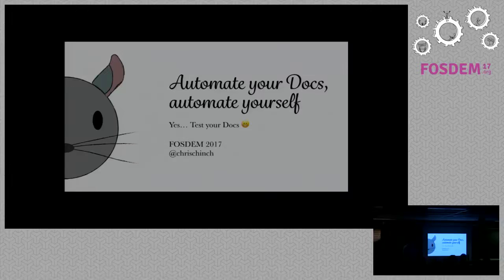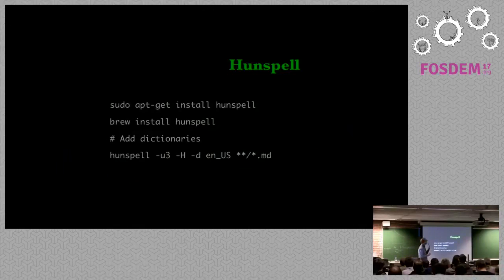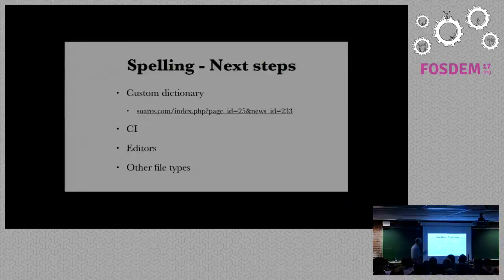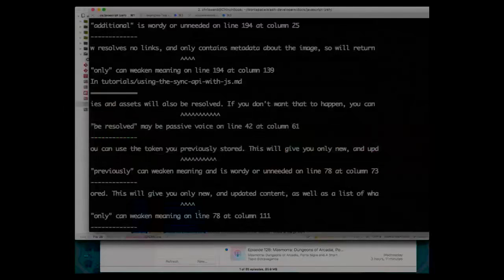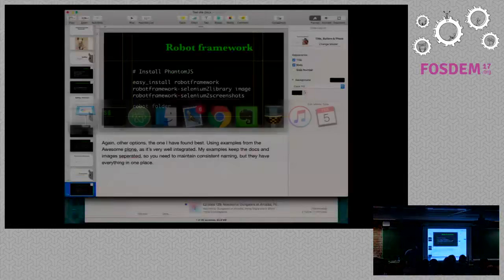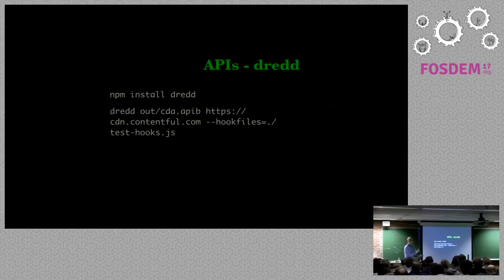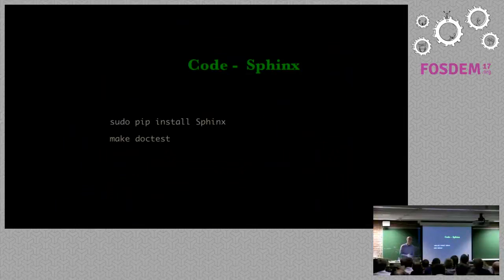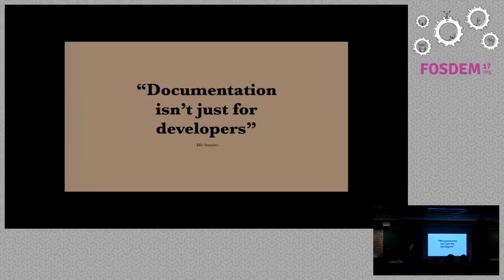Test your docs